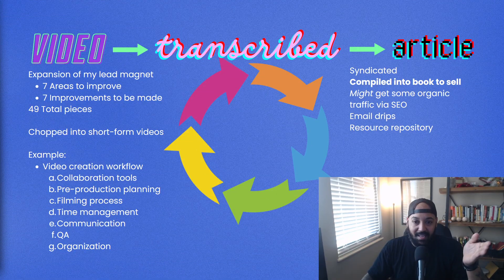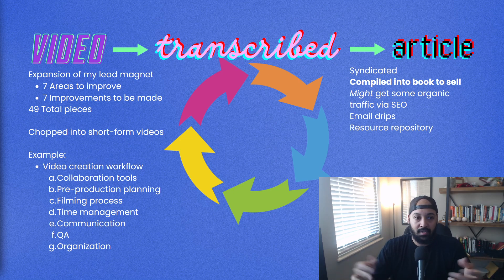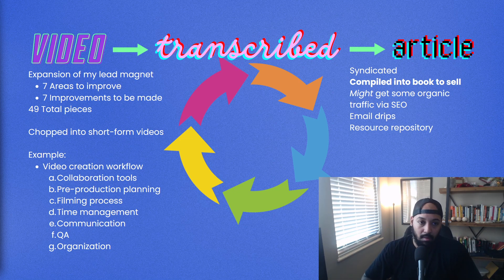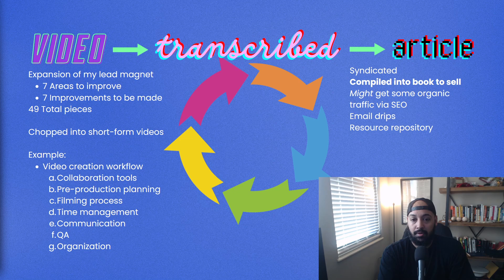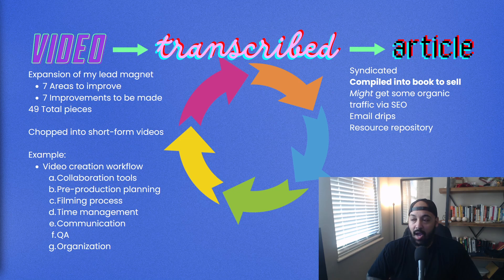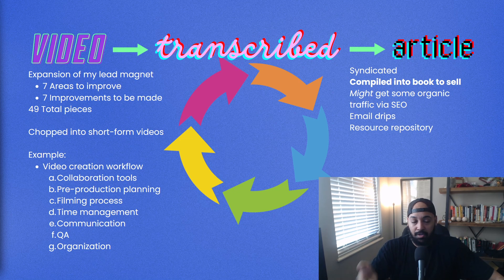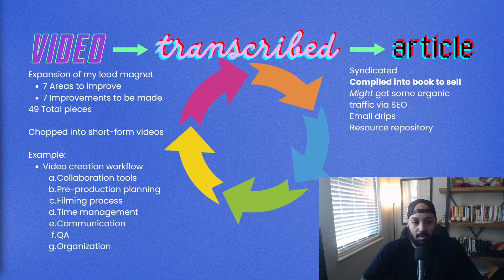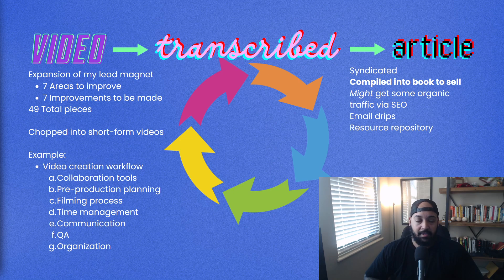My Content Plan Comes in Sevens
🖥My computer spexxx🖥
📊 GPU GeForce RTX 3060
🎛 CPU MSI MPG ZX690
🔥 CPU Heatsink
🐏 RAM Silicon Power 16 GB (2 times)
📦 Case Corsair 4000D
⚡ Power Supply Thermaltake GX2
🚘 SSD 980 Pro 2TB